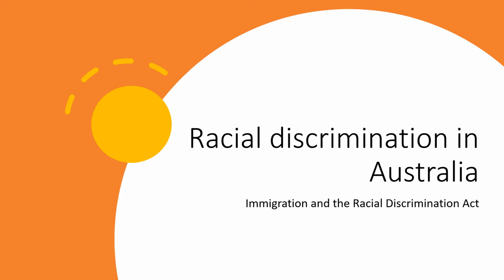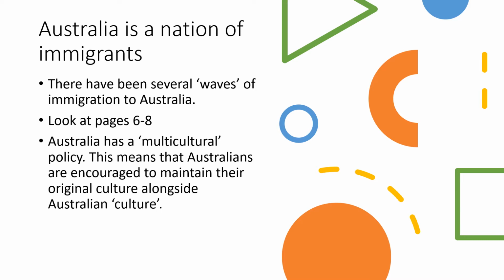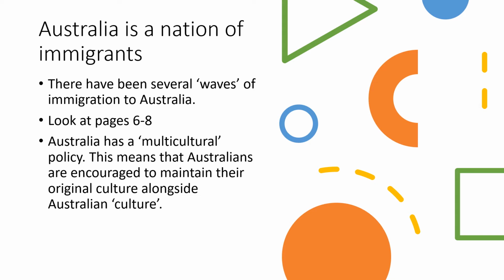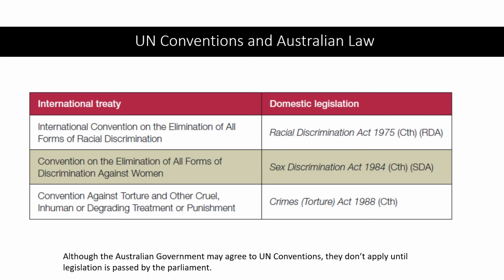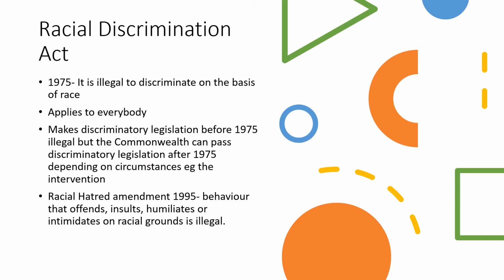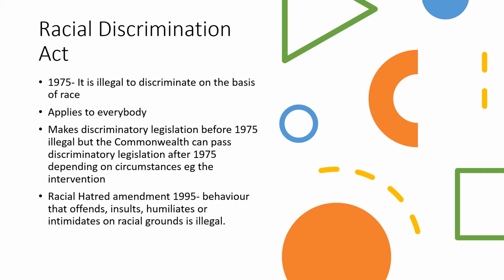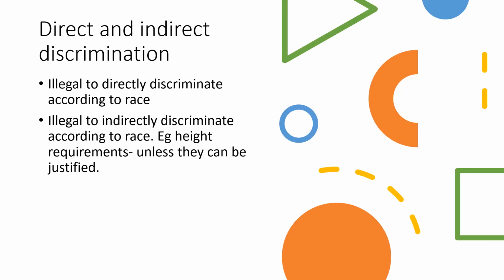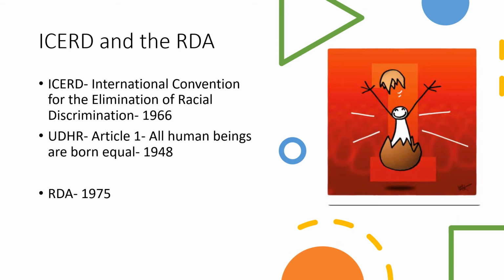Human rights Australia week 5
This video discusses the Racial Discrimination Act of Australia and its relationship to UN Conventions and Declarations.